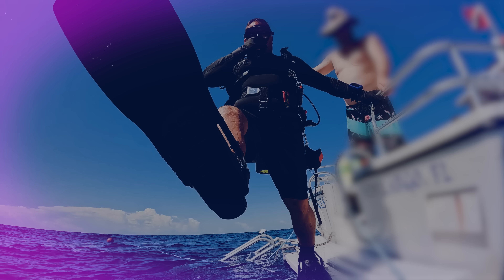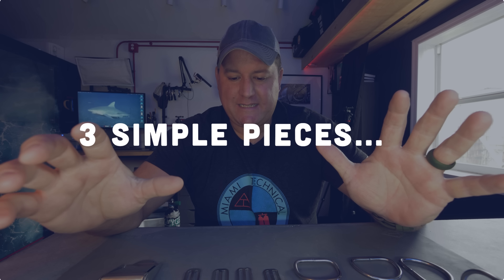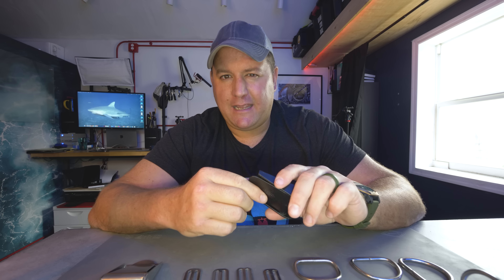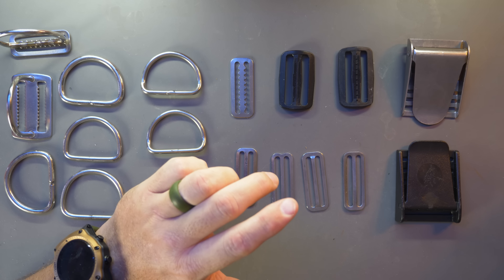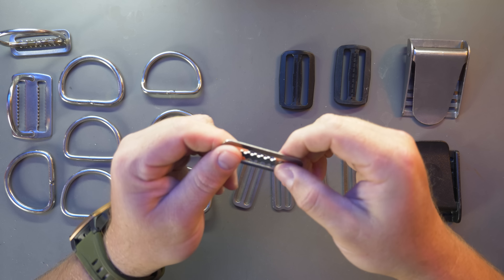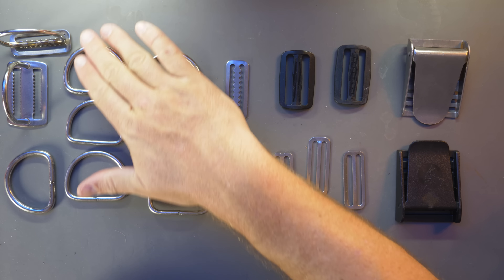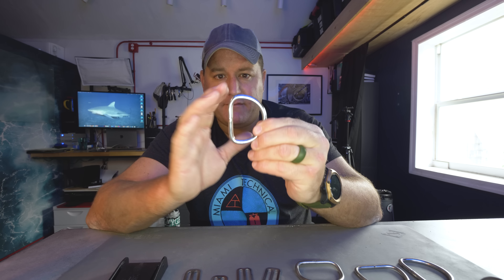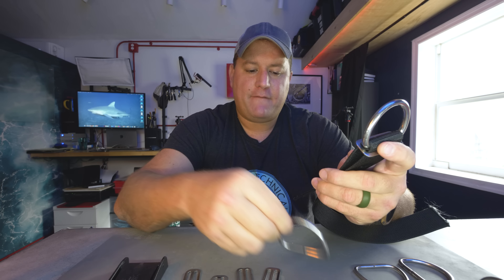Save Money On A Harness! Harness Hardware Explained.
Save money on a harness! Harness Hardware Explained. We are taking a closer look at quick release belt buckles, sliders (or weight retainers) and D-rings - all the parts you need to assemble a harness for a backplate and wing.

We are going to be looking at the materials your hardware should be made out of, how to assemble a d-ring and slider and I’m going to tell you how to avoid over-paying for your next harness for your backplate and wing (BPW) set up. I actually have made a very good harness for a backplate for $42USD! Avoid the big brands like Apeks and Halcyon and buy the basic materials, which are just as good.

D.S.D.O

Though we are based in Florida, we love to scuba dive Hawaii, California, and Michigan have 100 ft and 300 ft ocean and lake underwater dive coral reef, shipwreck, cave diving, freediving, scuba diving, and rebreather trips. To learn full face mask, beginner scuba diver, advanced scuba diver, tech scuba diver, cave diver you can reach out to a professional scuba diver. Everyone should get scuba diving insurance with Divers Alert Network. We like to dive talk and live scuba diving.